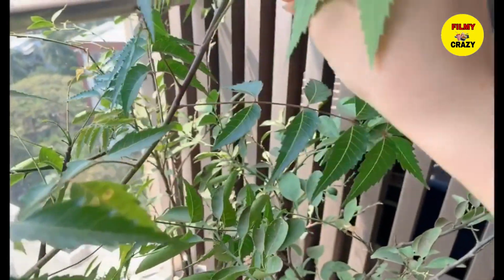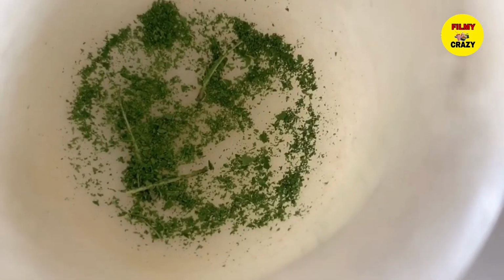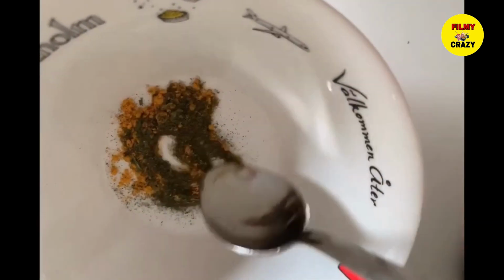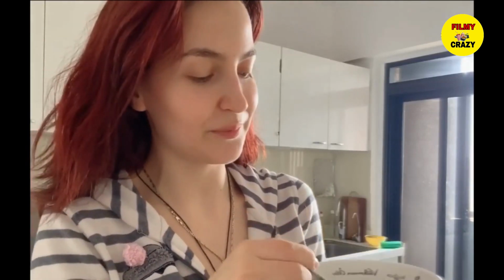Salman Khan's Favourite Elli Avram Dance and Fun Moments During Home Quarantine | Enjoying Herself